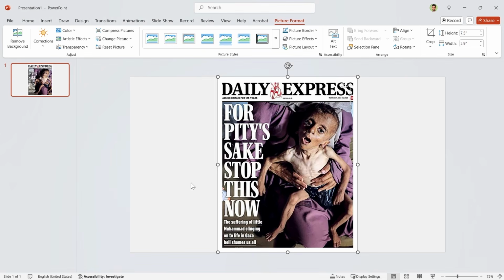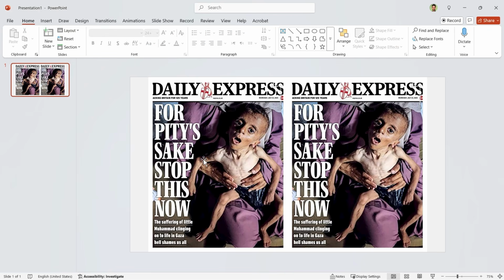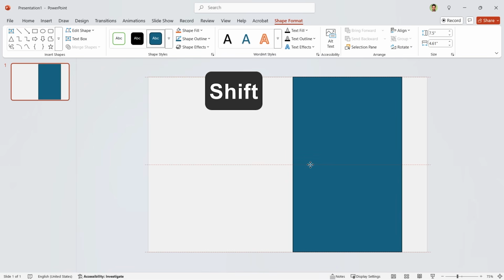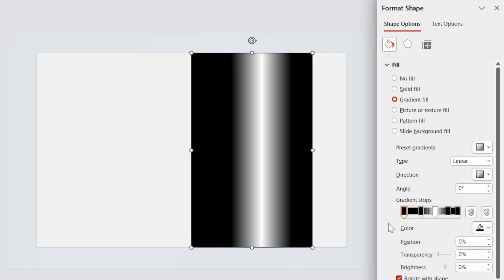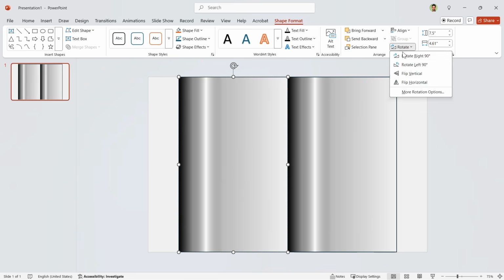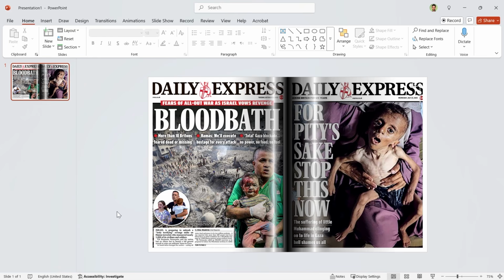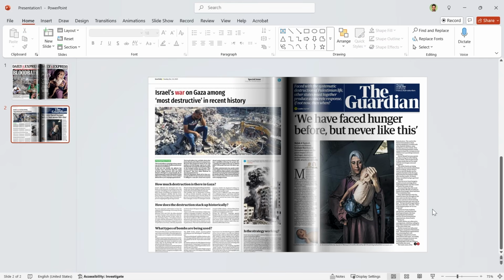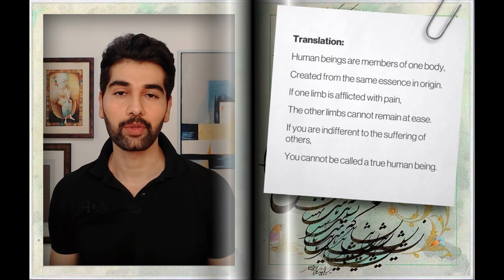Designing Slides That Tell Gaza’s Story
This video contains sensitive and emotional images related to human suffering in Gaza.
They are shown for awareness and educational purposes only.
Some viewers may find the content distressing